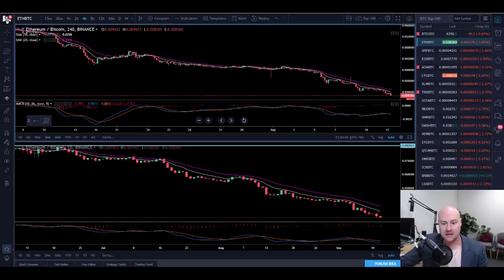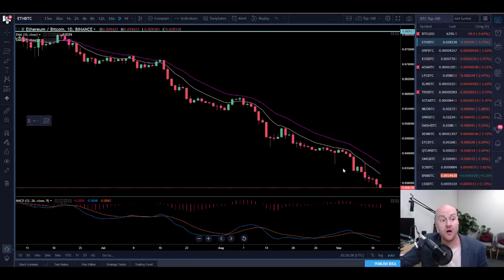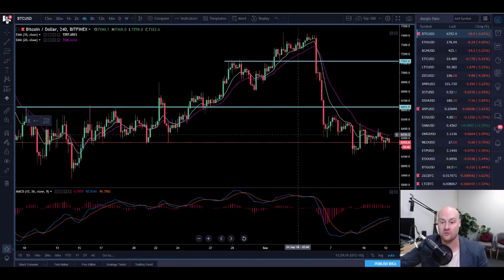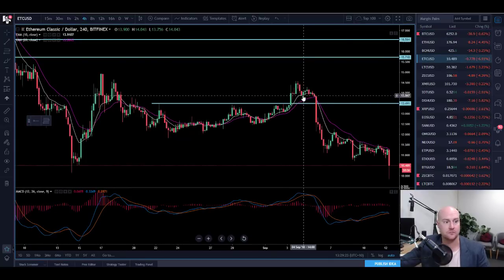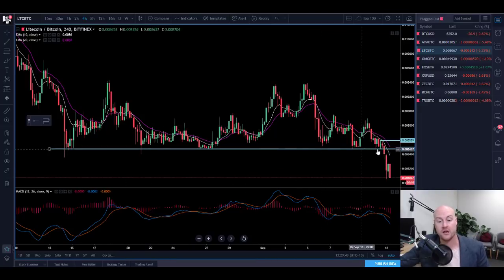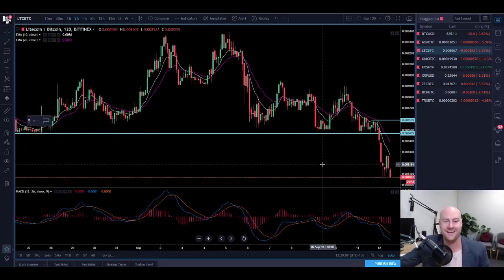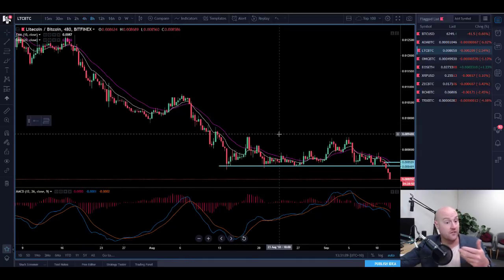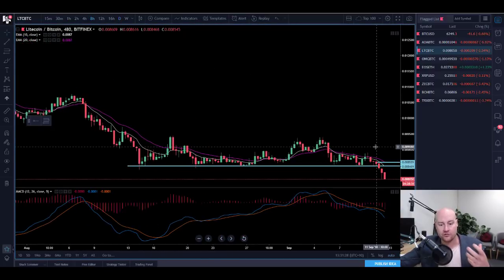The Difference Between Trading Strategy & Technical Analysis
It is an area I often see people slip up. Technical analysis is not trading strategy but many don't understand why. With a trading strategy you have a number of reasons why a trade may "set up" and it becomes your job as a trader to eliminate all other charts until you find that strategy. In this video I attempt to clarify the difference.

Want to see what goes on inside the TraderCobb.com members area for FREE?

💰Try out TraderCobb Market View service for Free for 1 month (limited spots): ⚡️

Hope this helps your Crypto learning & training. For more Crypto trading courses, programs, lessons, training and classes feel free for your CryptocurrencyEducation and technical analysis needs.